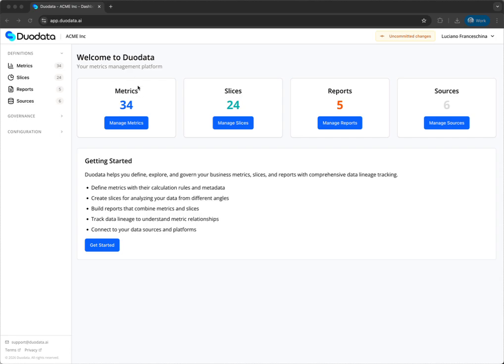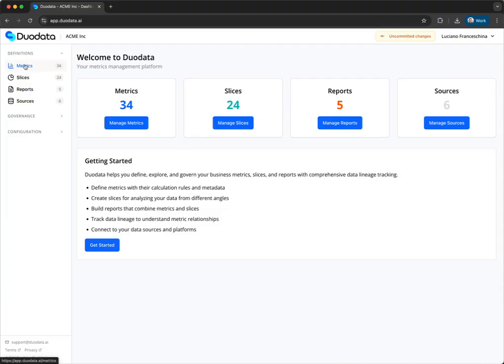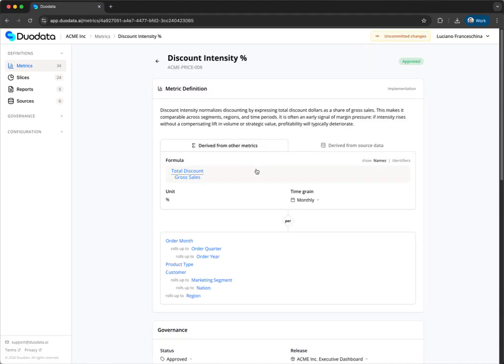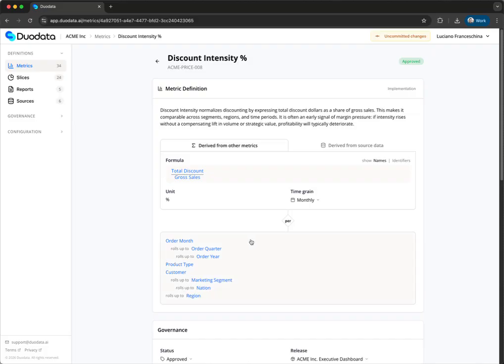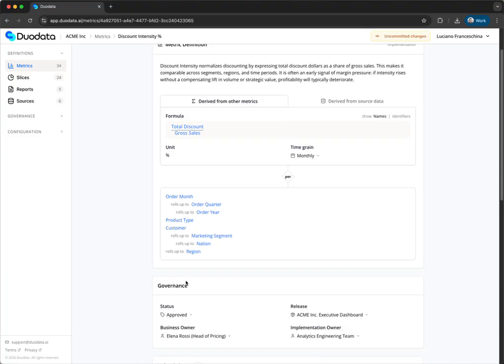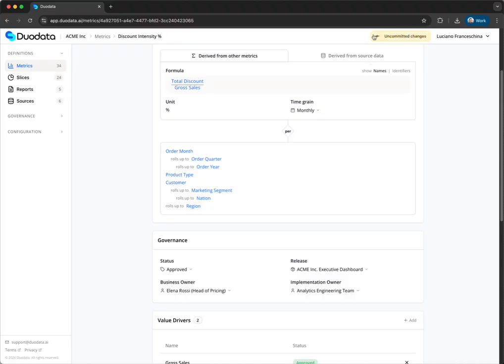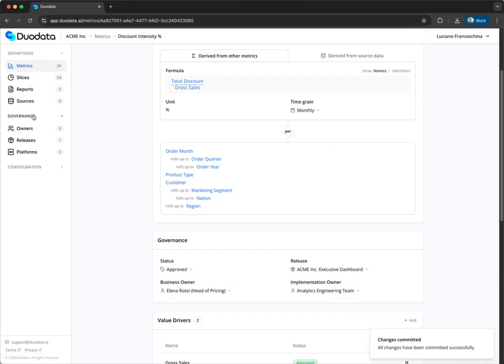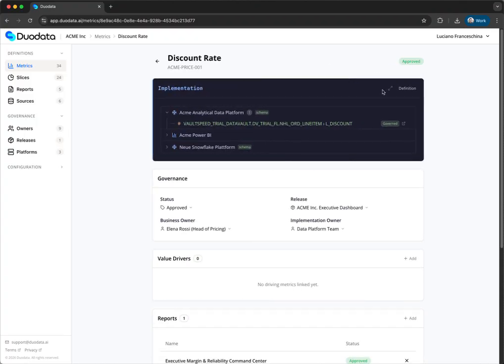Duodata Demo: Business-Approved Metrics Layer for Snowflake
See how Duodata helps enterprises define, govern, and project KPI definitions into Snowflake Semantic Views.

Duodata gives business and data teams a shared workspace to co-author metric definitions, track ownership and lineage, and deploy governed Semantic Views directly into Snowflake, all through a Git-based contract with no standing credentials required.